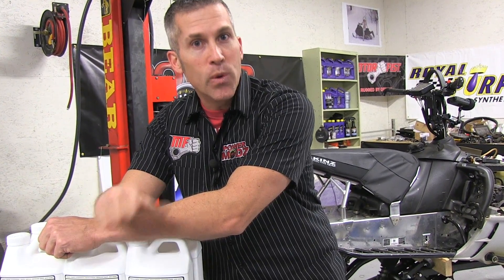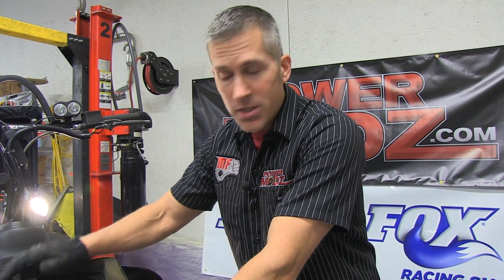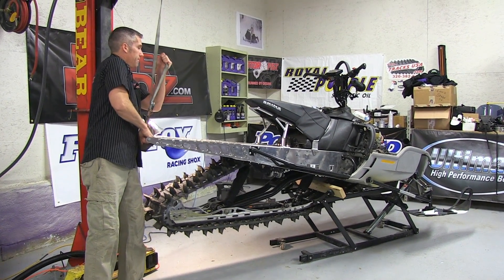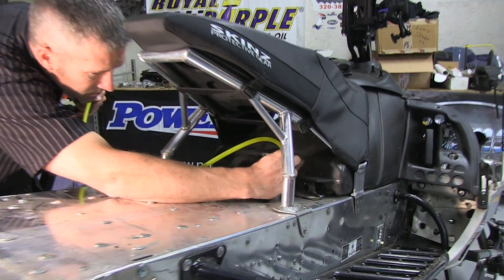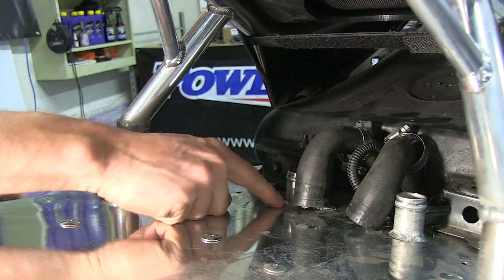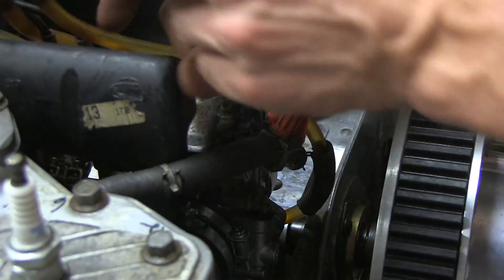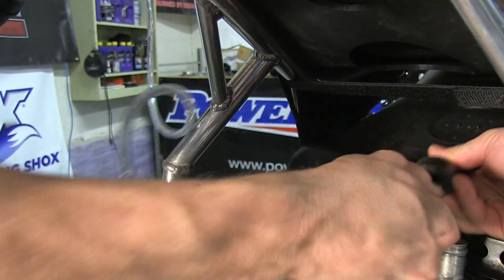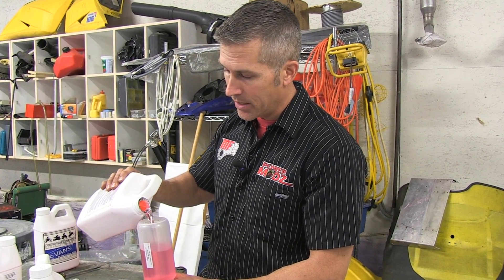Evans Waterless Coolant conversion in a snowmobile, Evans comes to PowerModz!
An Evans Rep comes to our shop to oversee the conversion from old school 50/50 antifreeze to their waterless coolant. It was very easy to do and well. I explain it all in the video